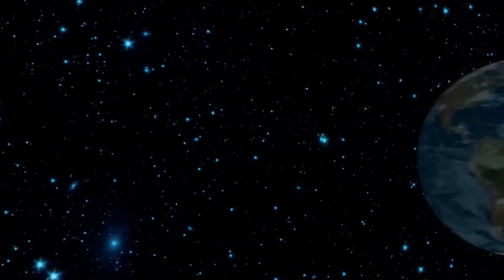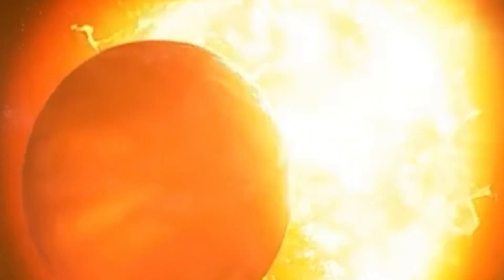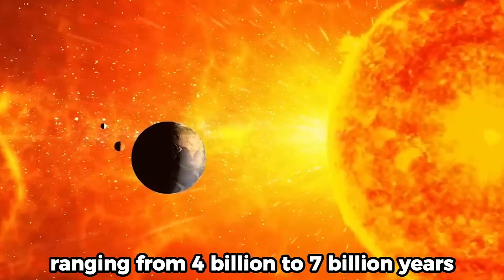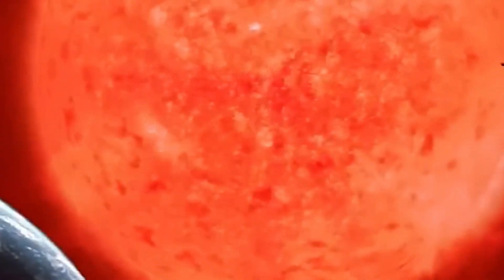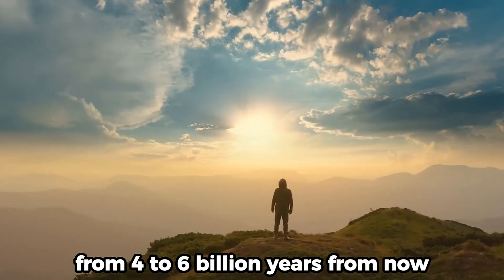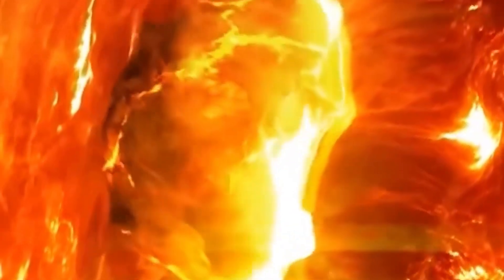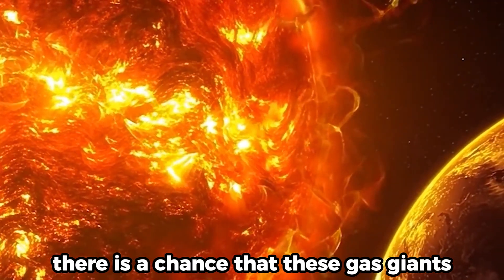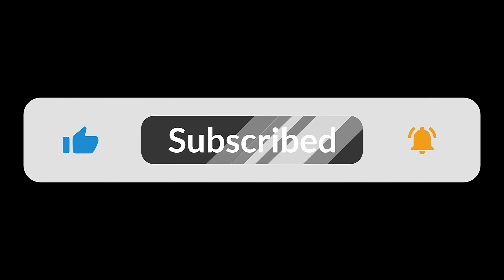Earth’s Final Fate: How Stellar Evolution Will End Our Planet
Embark on an astronomical journey as we unravel the cosmic mystery: When will Earth face its ultimate fate at the hands of the Sun?  Join us in this riveting countdown to the inevitable cosmic catastrophe, exploring the science behind our planet's destiny. Discover the intricate dance between Earth and Sun, unlocking the secrets of time and space that dictate our celestial future. From scientific simulations to mind-bending theories, this video delves deep into the heart of astrophysics, answering the burning question that looms over our existence. Brace yourself for an awe-inspiring exploration of the cosmic clock ticking towards Earth's rendezvous with the sun!